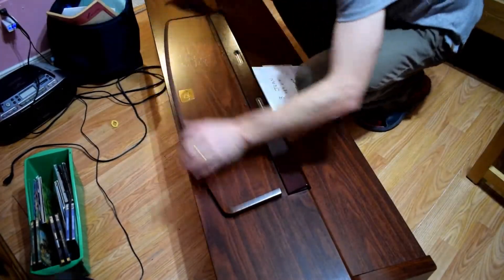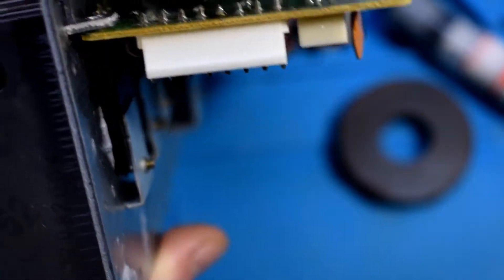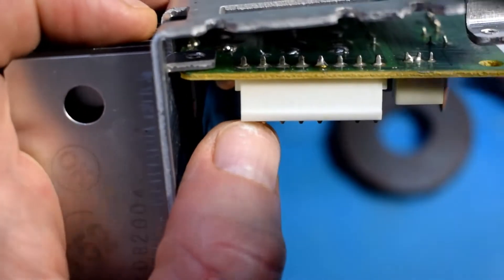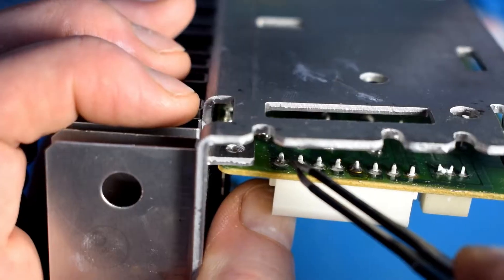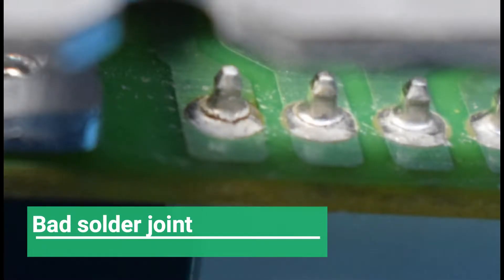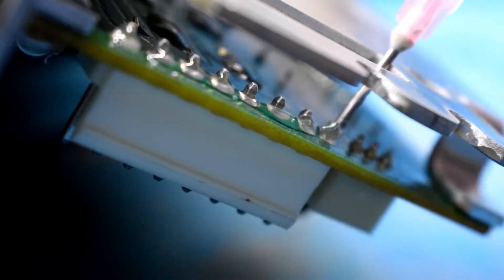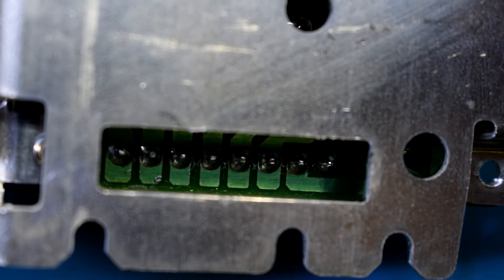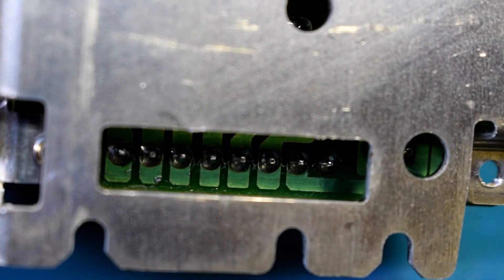FIXED!! Yamaha Clavinova Piano Randomly Turns Off (Model CLP-150)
This is a very common problem for this YAMAHA Piano CLP-150, it has a bad soldering joint due to temperature changes. All you need is a soldering iron to get it working again. DON't through it out!

Link to soldering iron

Newsons Electronics